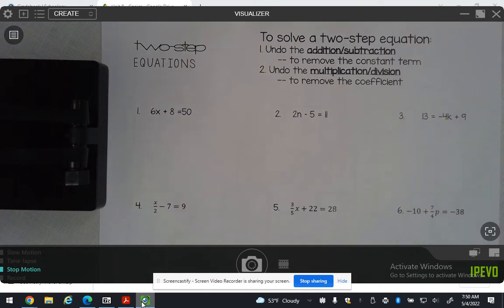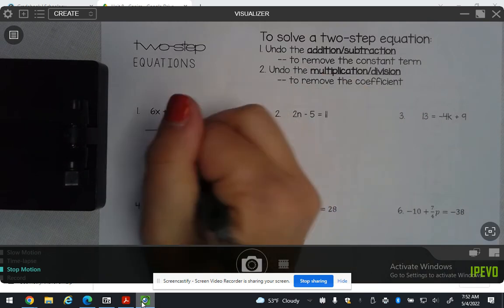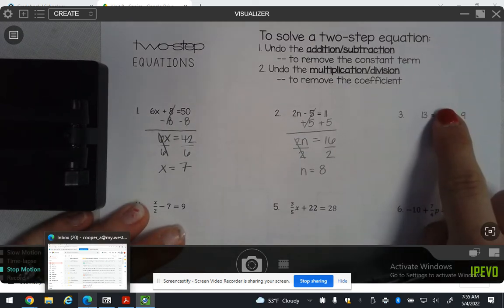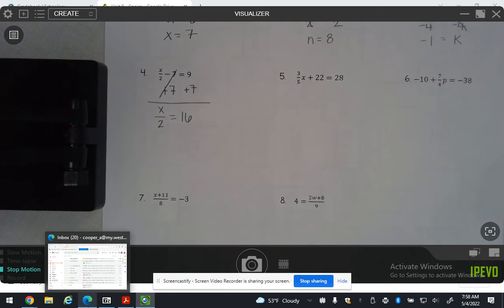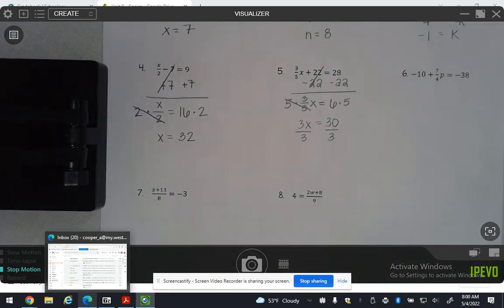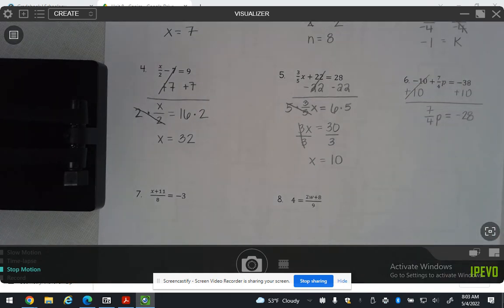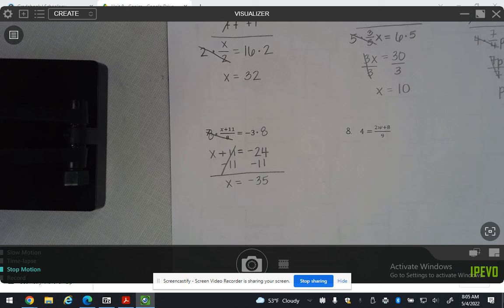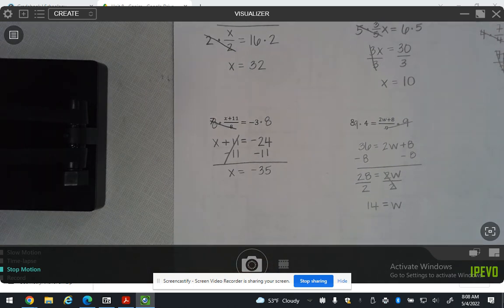5/4 Two Step Equation Instructional Video